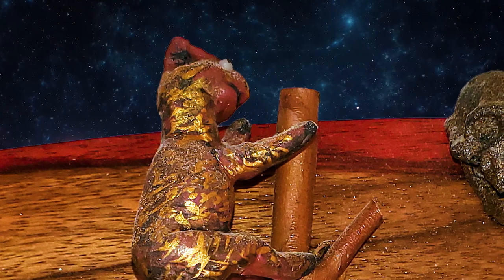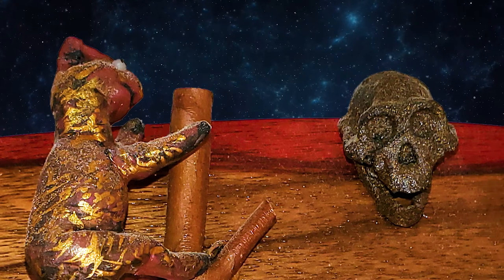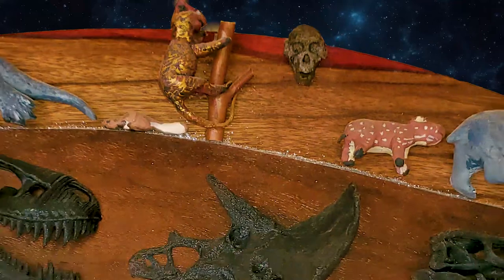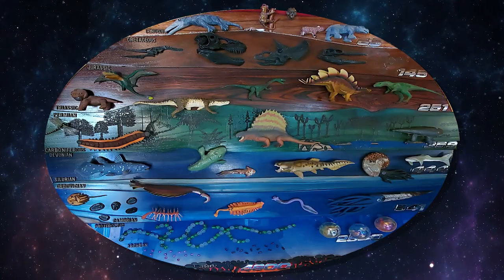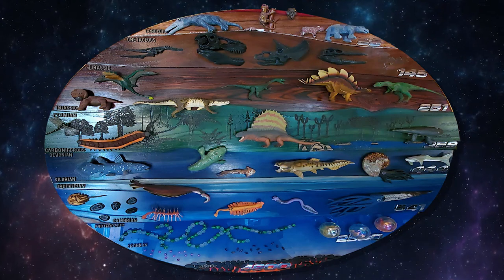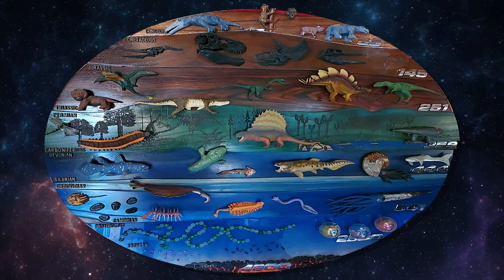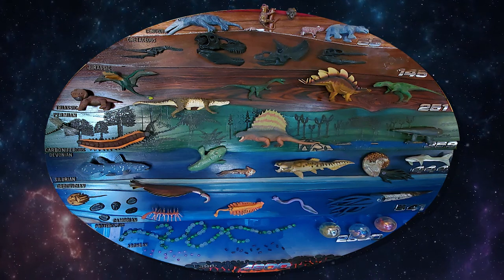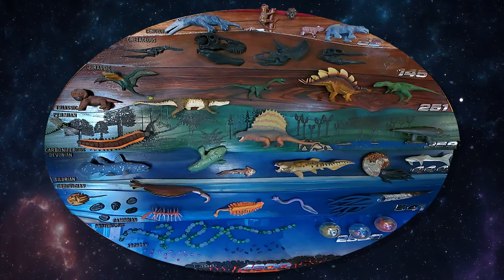Evolution of Life on Earth The SHOCKING Truth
Discover the secrets of Earth's 4.6 billion-year history in this fascinating video. Learn about the age of reptiles, the journey of Opabinia, the Cambrian explosion, the first single cell, T-Rex, and more! This video will take you on a journey through time and teach you about the amazing creatures that have lived on our planet.

CHAPTERS
0:00 Hadean Eon 4.6 Billion Years
0:38 Archean Eon 4.0B
1:15 First Cells 2.5B
1:35 Cambrian Explosion 541M, anomalocaris, opabinia
2:41 Ordovician Period 485M, horseshoe crab
2:51 Devonian, age of fishes 444M
3:21 Silurian, Age of amphibians 350M, Tiktaalik Rosea
3:49 Permian, 300M, Dimetrodon, The Great Dying
4:43 Triassic, 251M, Age of reptiles, alligators
5:18 Jurassic, 201M, colophysis, pterasaur
5:48 Cretaceous, 145M, age of big dinosaurs, Trex, Triceratops, Monosaur
6:22 Dinosaur extinction 66M
6:57 Cenozoic Era, 66M, age of mammals
7:29 Us!

Early life on prehistoric earth from bacteria to the first single cell to the Cambrian Explosion and life of what came before dinosaurs. A Look at the thunder lizards that ruled the world until dinosaur fossils were all that was left in the dinosaur extinction 65 million years ago.

From the fiery beginnings in the Hadean era to the diverse wildlife of the Cenozoic era, we'll explore each period of Earth's history in a fun and easy-are and delight in the answers.

In this adventure, we'll uncover the mysteries of the Hadean, Proterozoic, Cambrian, Ordovician, Silurian, Devonian, Carboniferous, Permian, Triassic, Jurassic, Cretaceous, and Cenozoic eras.  stages and animals that have been lived on earth. What are all these periods and who lived in them? Learn about the evolution of life, from the simplest organisms to the mighty dinosaurs and beyond!

Perfect for science enthusiasts and budding paleontologists, this video makes learning about Earth's history and evolution both fun and memorable. Join us on this extraordinary journey through time and discover the incredible story of our planet!

🔍 Key Moments in Earth's History:
Hadean Era: Earth's fiery formation
Proterozoic Era: The rise of complex life
Cambrian Explosion: A burst of diversity
Ordovician: Early ocean life
Devonian: Age of Fishes
Carboniferous: Forests take over
Permian: Reptiles dominant creatures
Triassic to Cretaceous: Thge of dinosaurs
Cenozoic: Mammals rise to prominence

I really wanted to know how they all connected ... so I built a big model of it! Not a software simulation. This is a physical thing made of exotic woods, polymer clay, 3D printing elements and bits of creativity. It's simplified of course, but was so much fun to figure out and fit into a story. It is an Evolution basics for kids contained in a single 36 inch disc, like the earth itself. "Darwin's theory simplified" in a easy to follow and fun display. Parents can even make it interactive! You can pause to interject and answer questions. For example, explaining how animals evolved by show the link of common ancestors all the way up the family tree to us humans. I hope this video helps to answer some questions and fascinates inquisitive minds out there!

Steve's Stupendous Science Videos mission is to provide a spark of awe and curiosity in eager minds about the world around us. To turn on their critical thinking switch, ask questions about how things are and delight in the answers.

As you will hear, they provided top quality audio with deep musical complexity, variety and so easy to find the right segments.